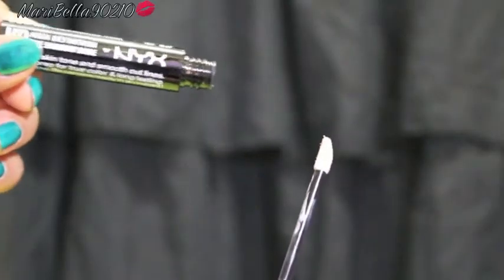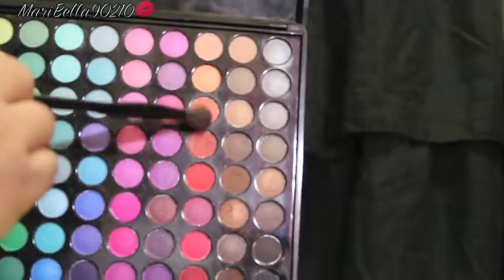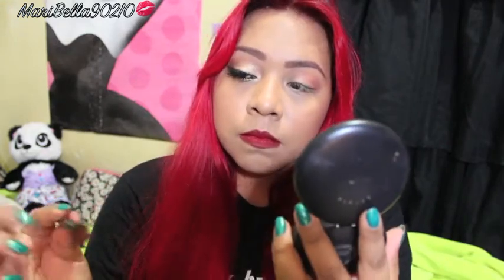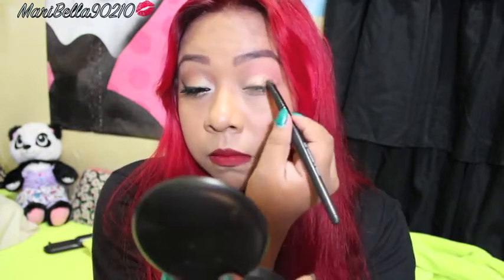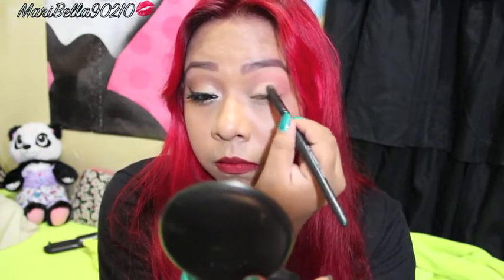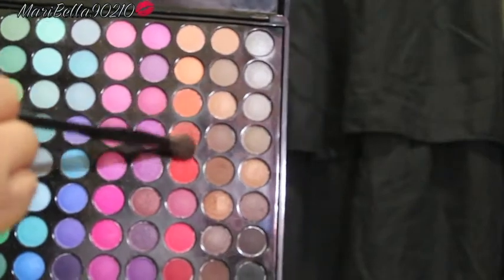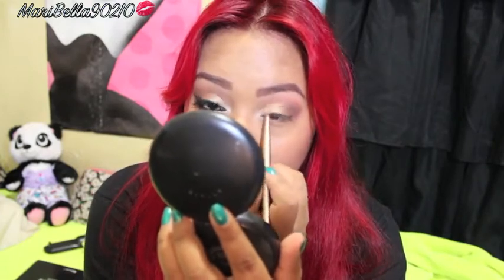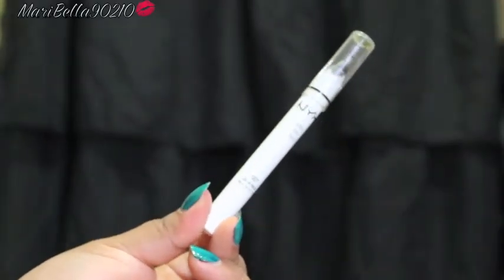Gold Fall Makeup